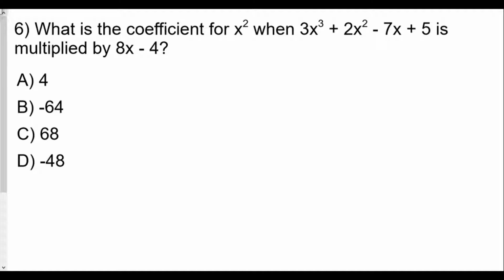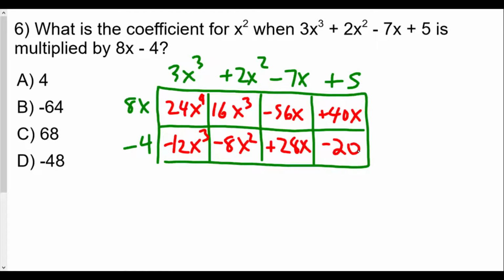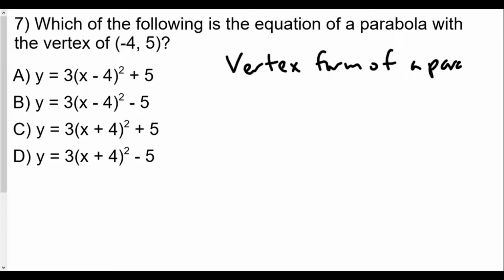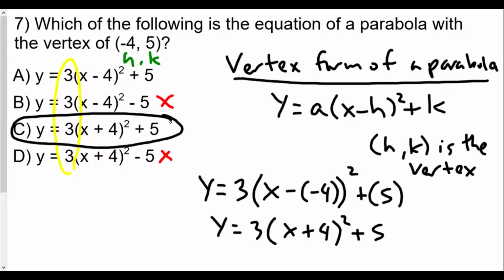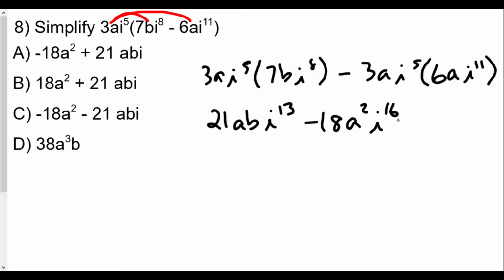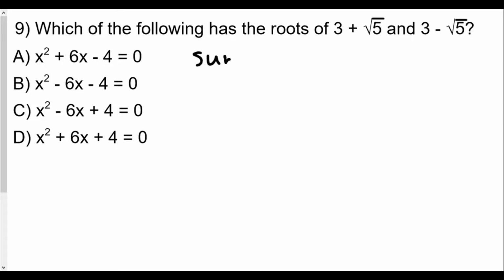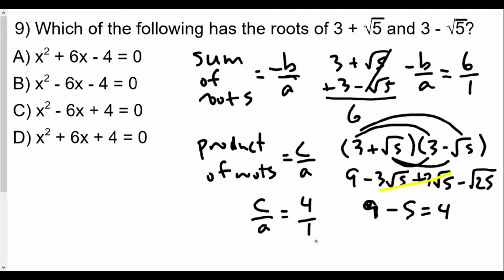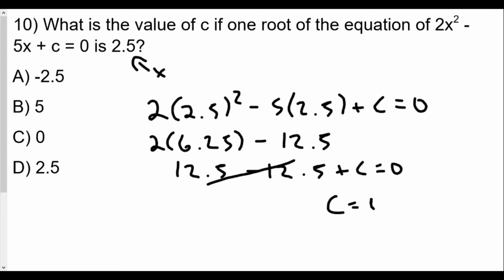MRS21 Fall 2021 Midterm Review Part 2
In this video we go over questions 6 - 10 from the review sheet.